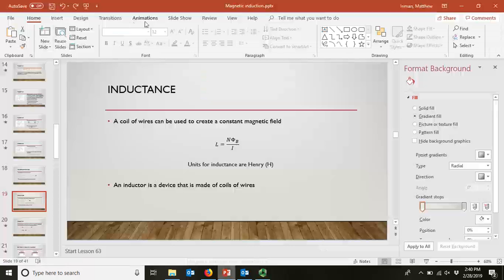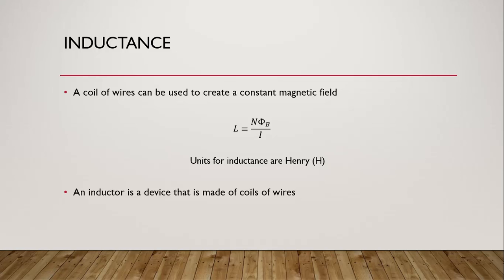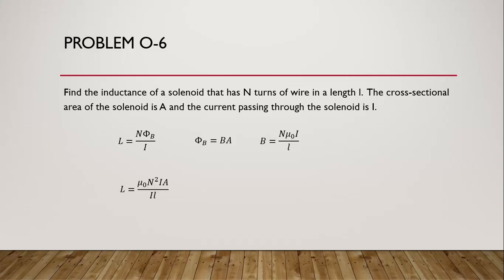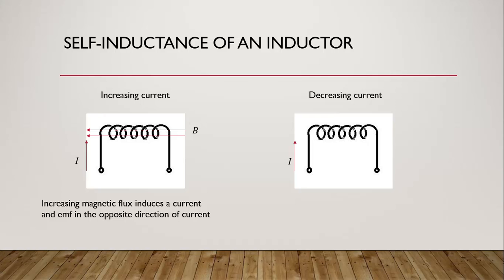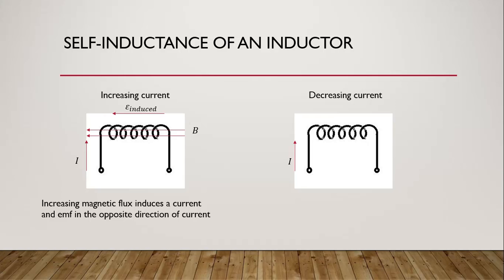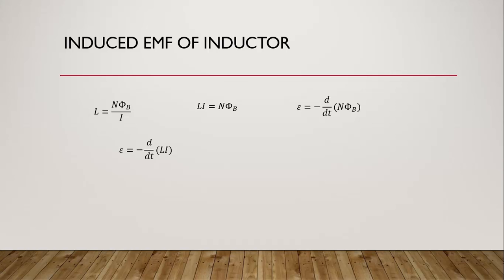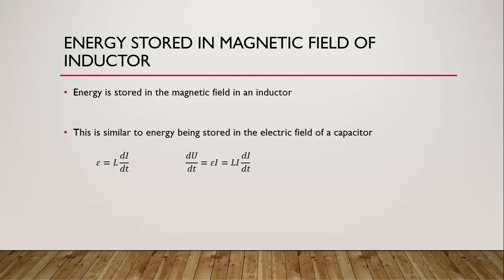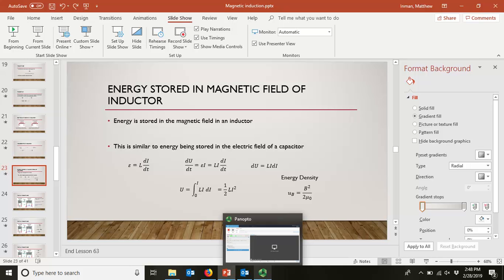AP Lesson 63: Inductance